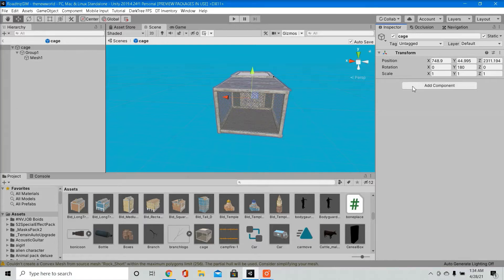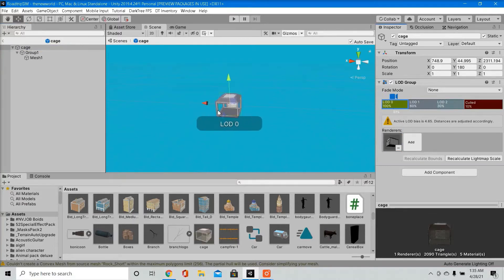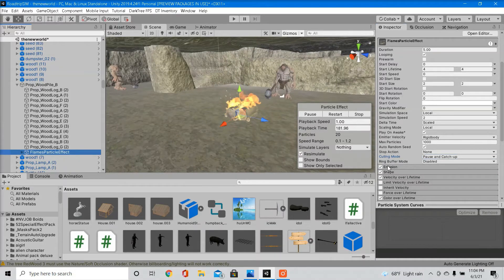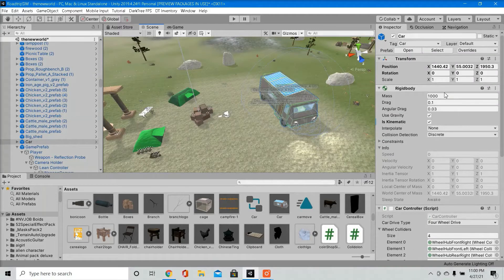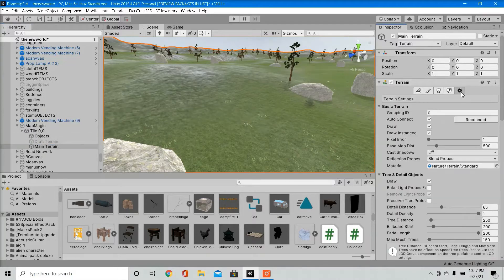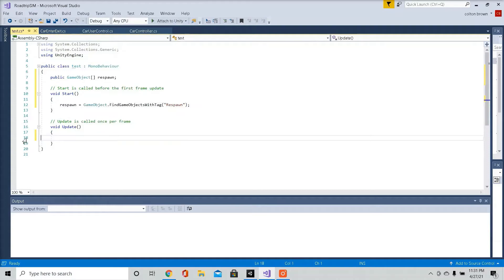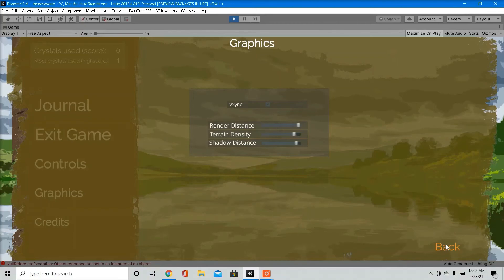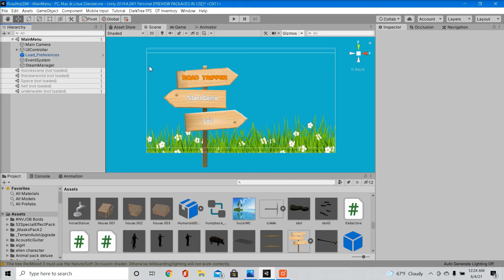Performance Tips ! Optimize Your Game To Run Faster In Unity ! 2023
Learn how to make your game run faster in Unity with this short video!